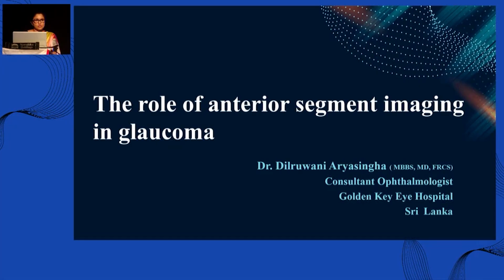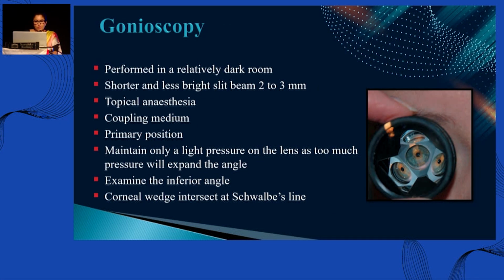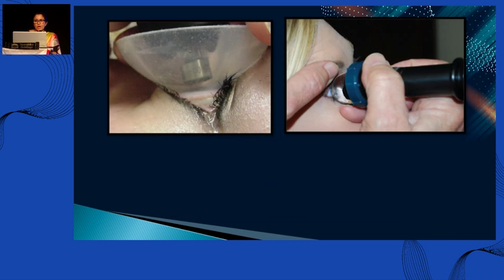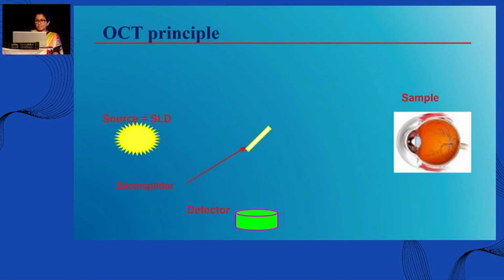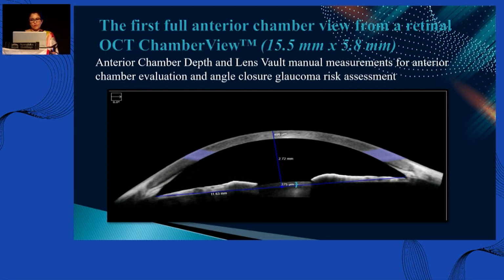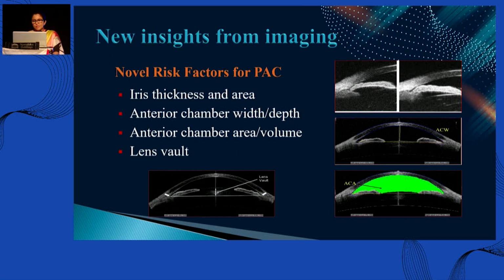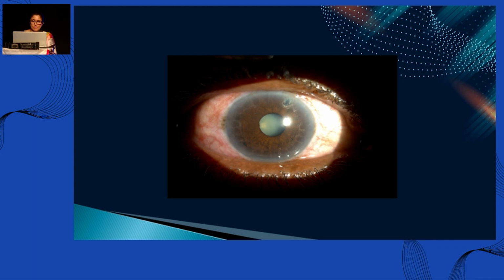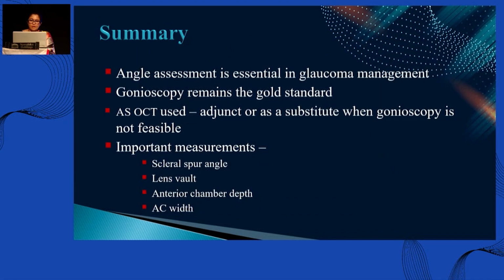Anterior segment imaging Dr Dilruwani Aryasingha